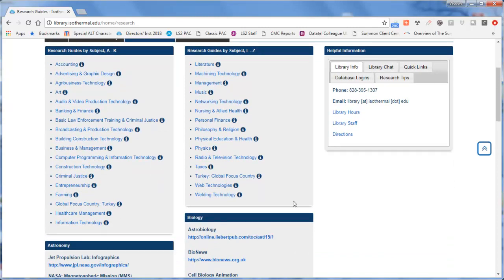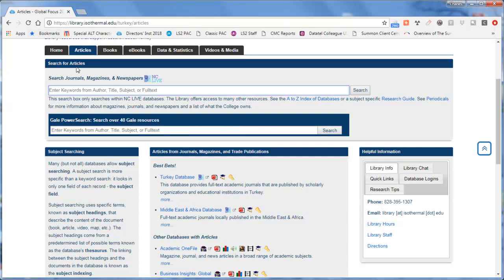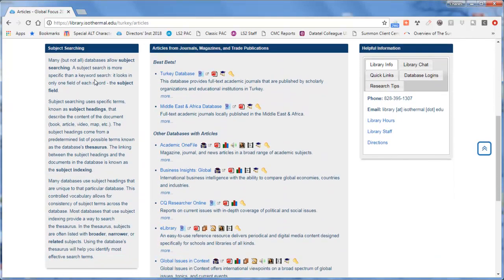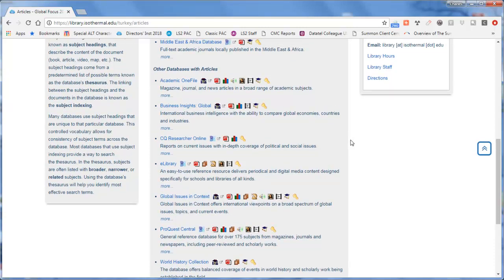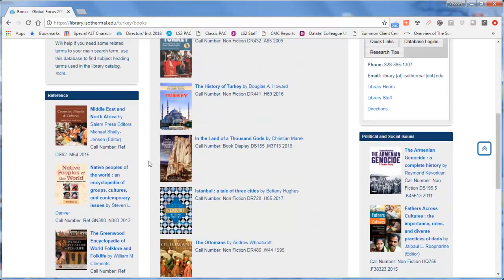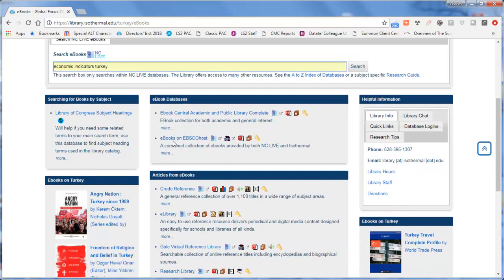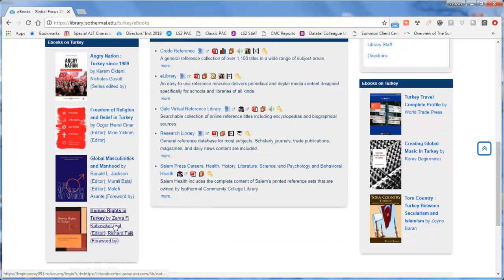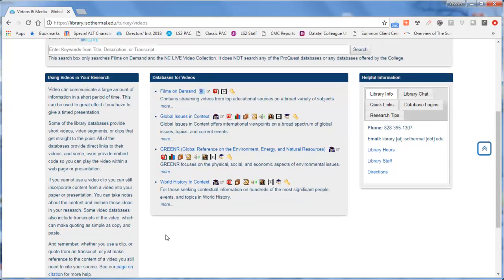Tour of the Global Focus Research Guide on Turkey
This video is a tour of a research guide for Isothermal's Global Focus Country for 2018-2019, Turkey.